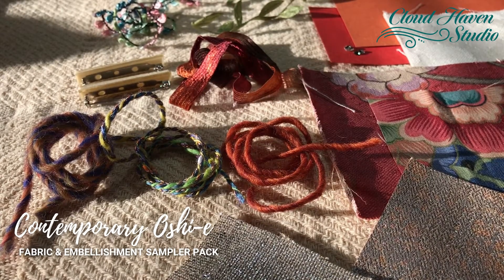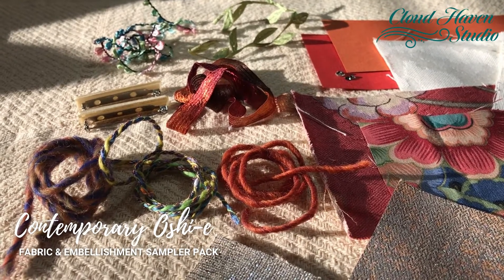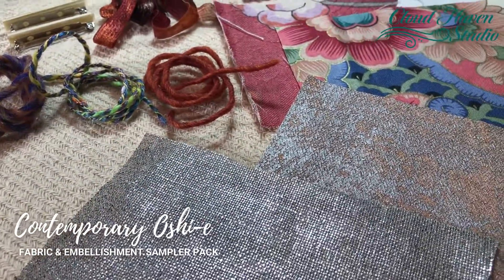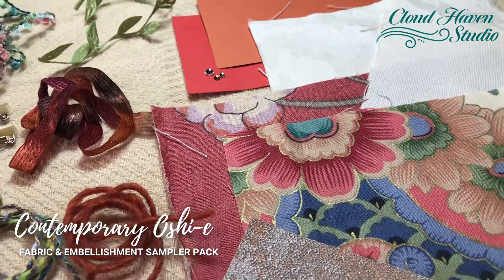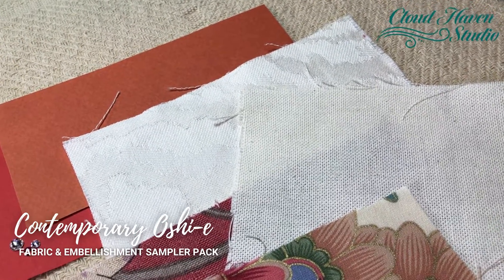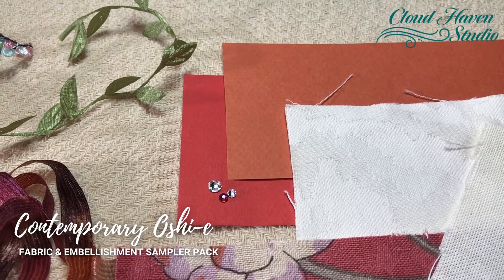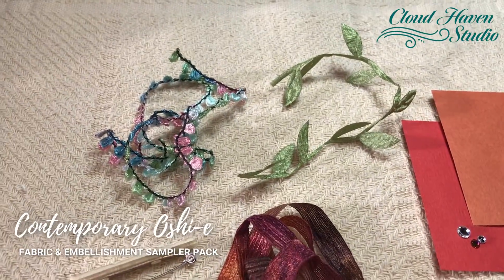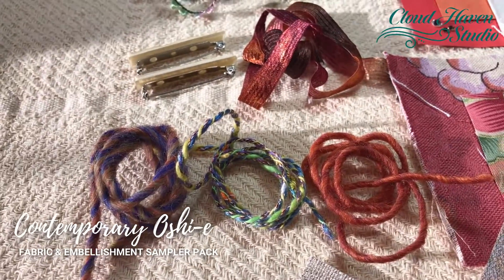Contemporary Oshi-e: preparing goodies for the kit!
I have all kinds of fun things going into my Contemporary Oshi-e KITS. These goodies represent the kinds of fabrics and embellishments YOU can use when taking my course on Contemporary Oshi-e!